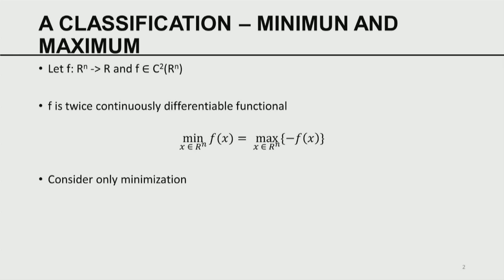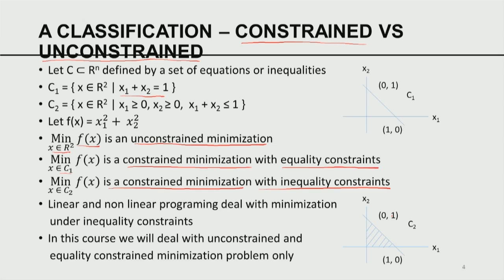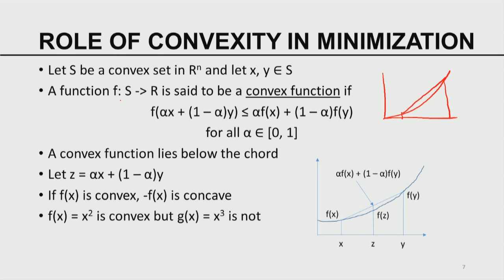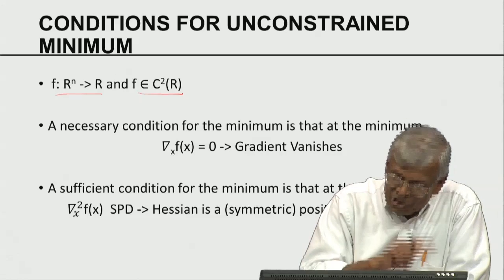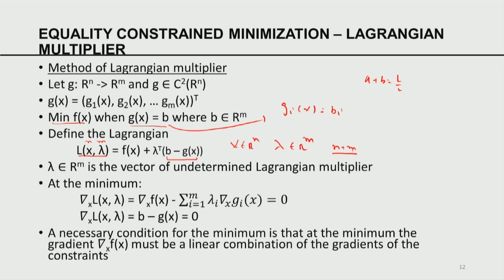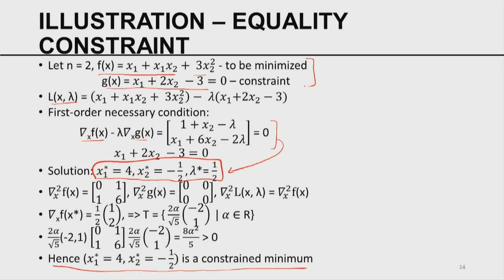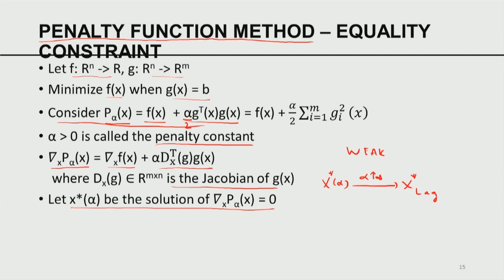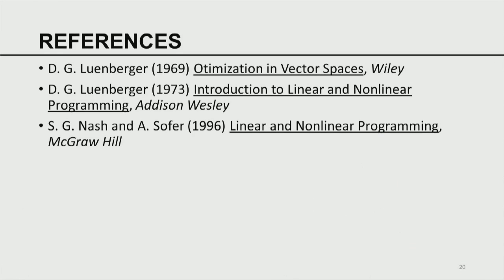Mod-02 Lec-08 Optimization in Finite Dimensional Vector spaces